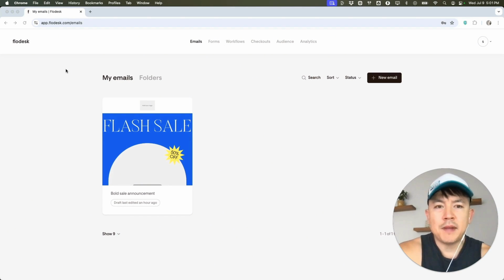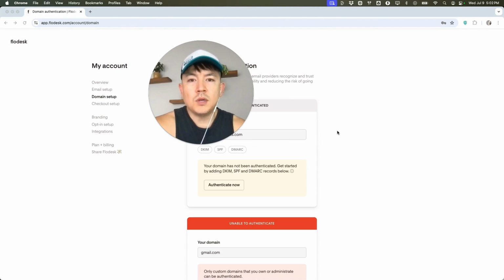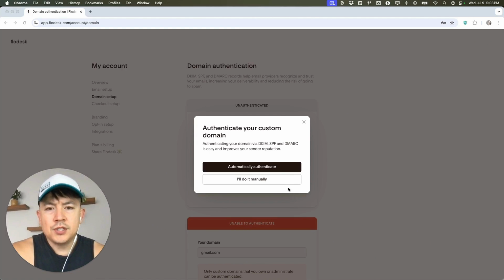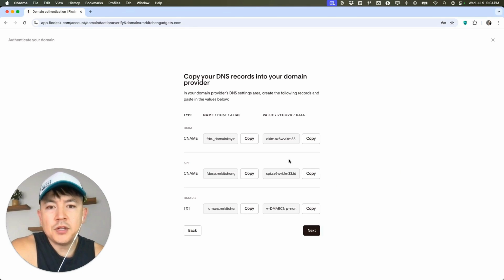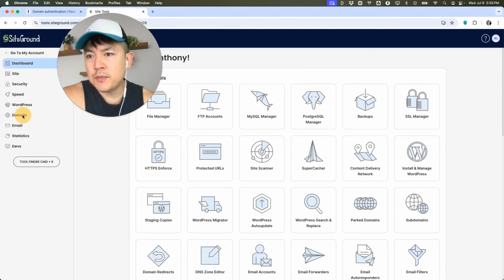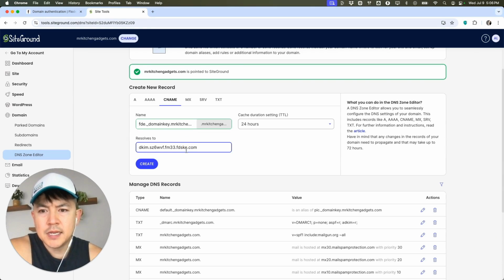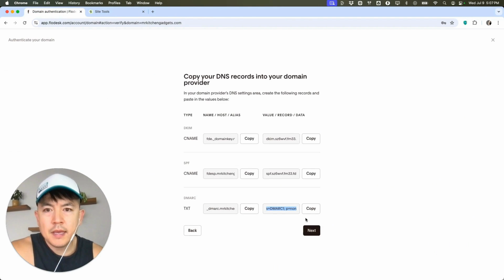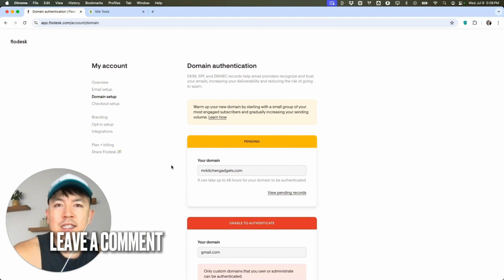✅ How To Authenticate Your Domain In Flodesk 🔴